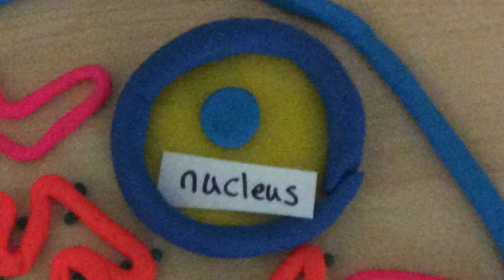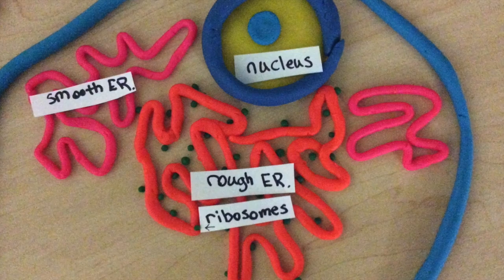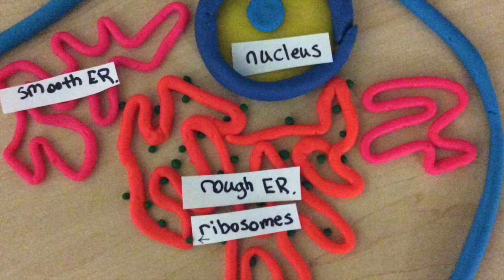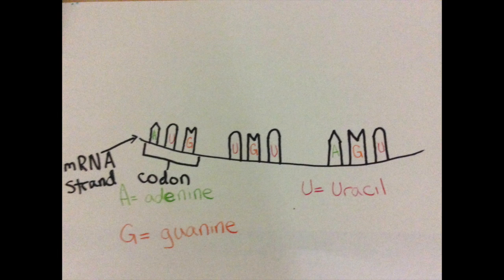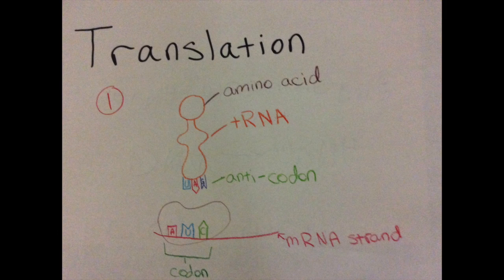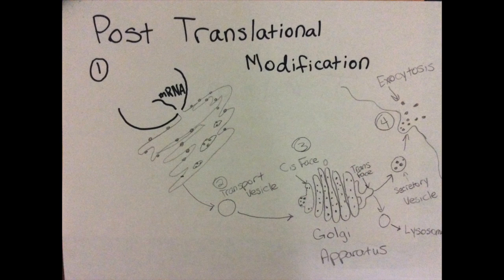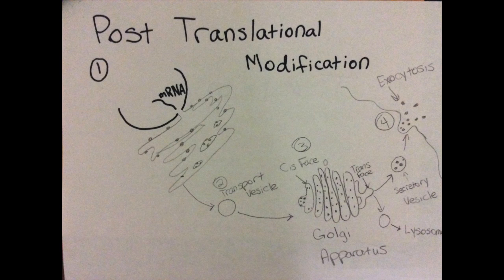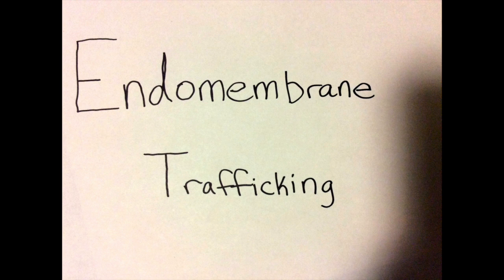Endomembrane Trafficking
This video is about what goes on inside the cell